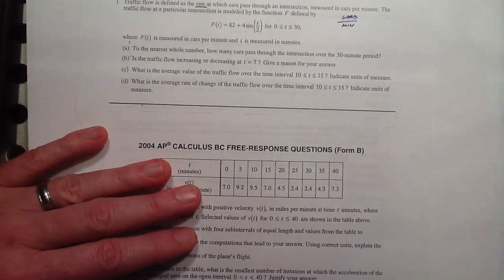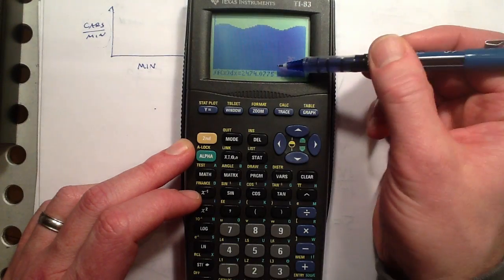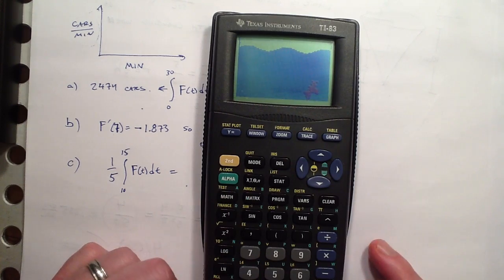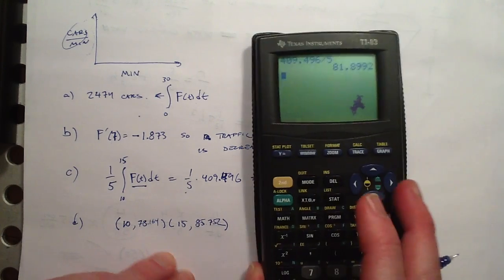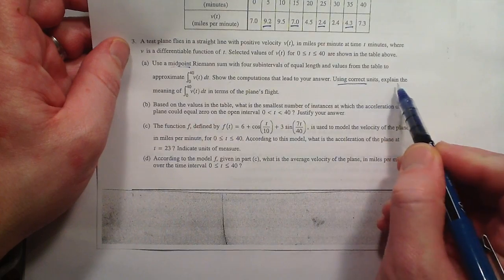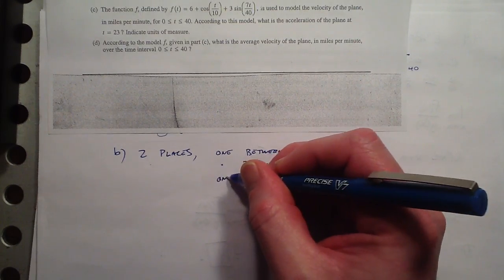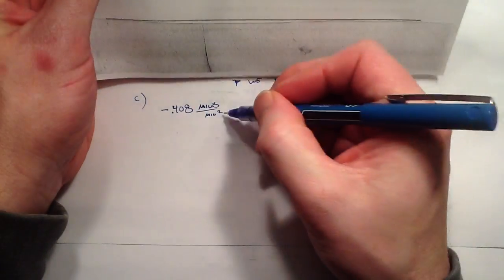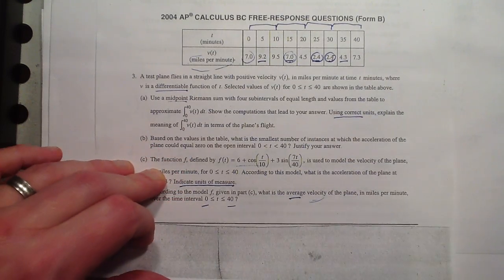7.6 Free Response 2004 #1,2004b #3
Free Response Solutions